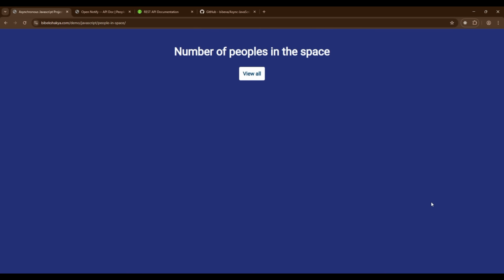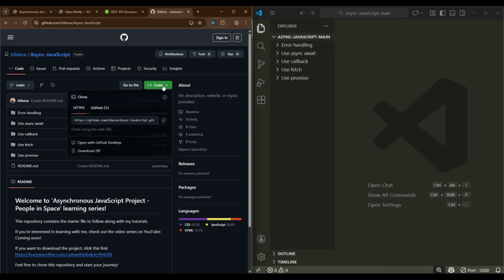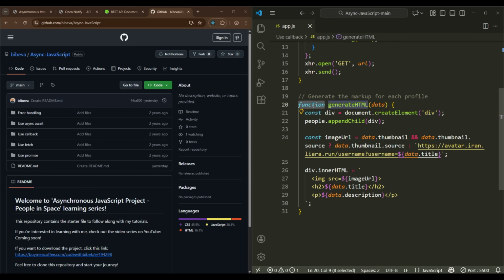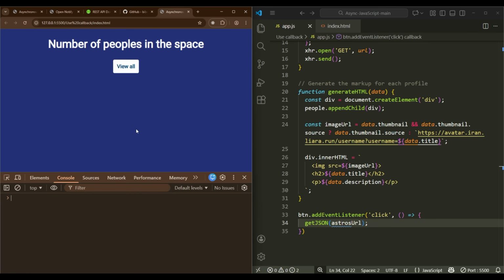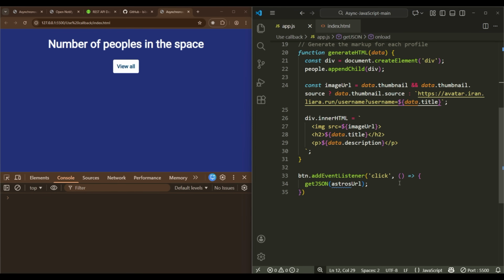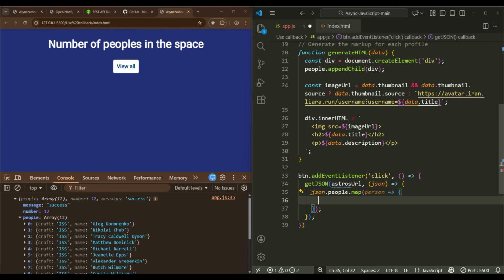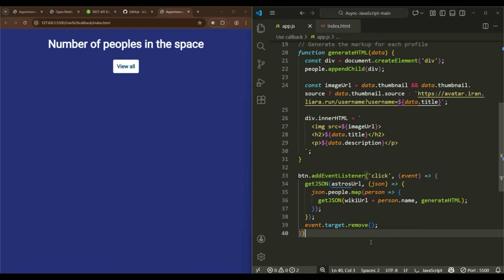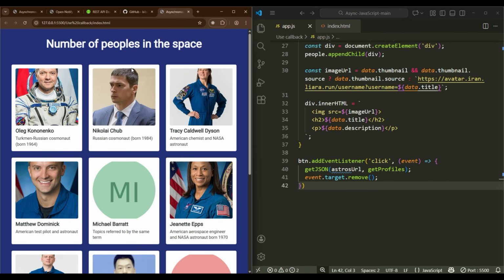JavaScript #3 - People in space project using callback function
In this video, you’ll build a People in Space project using callback functions in JavaScript. 🌍🚀 Learn how callbacks work with asynchronous code while fetching and displaying real data from an API. Perfect for beginners to understand async concepts through a practical project.